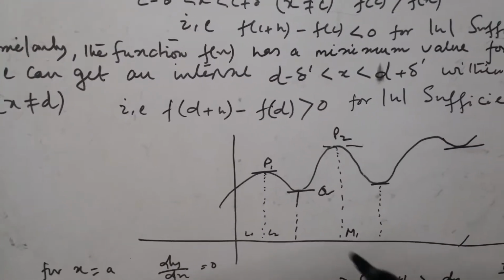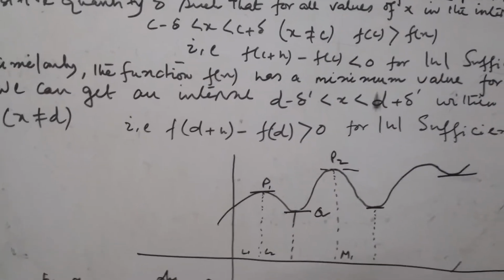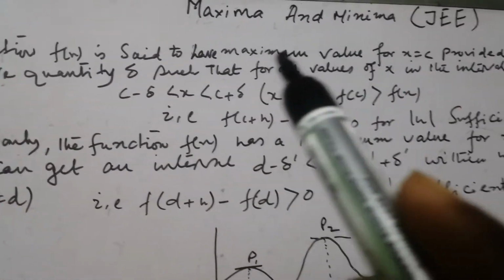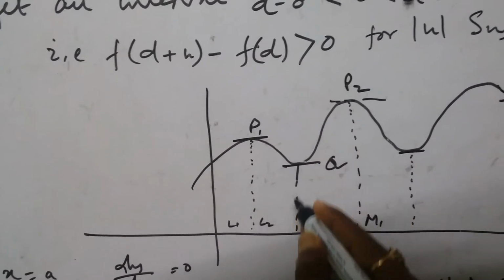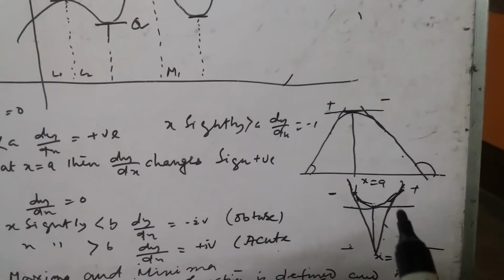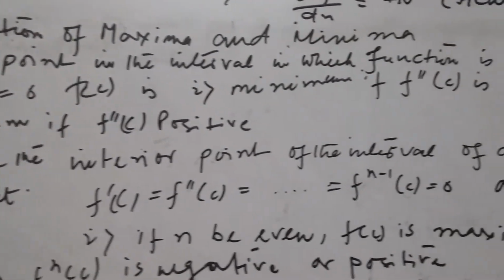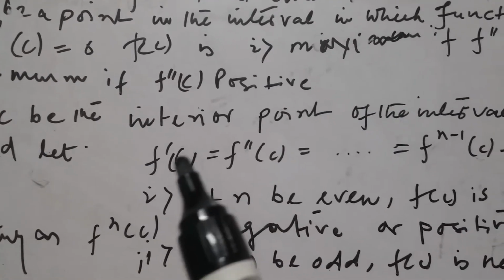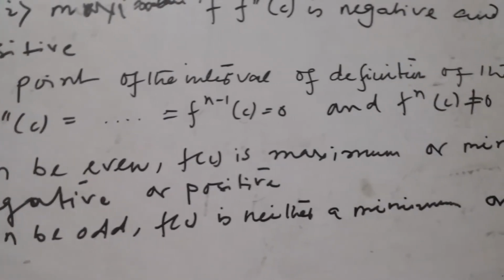Maxima and Minima